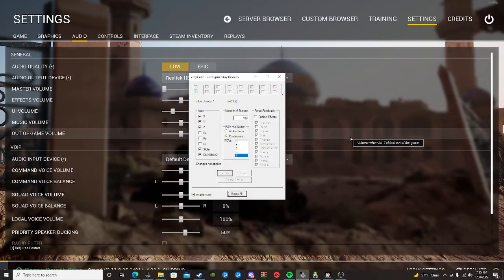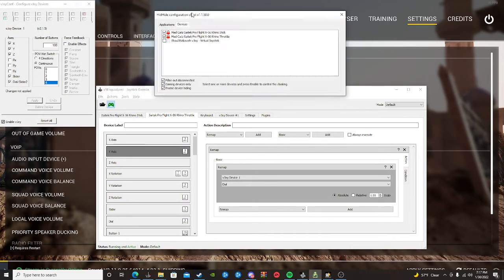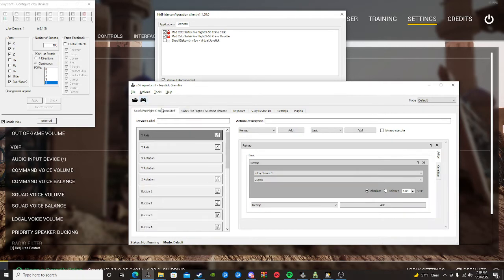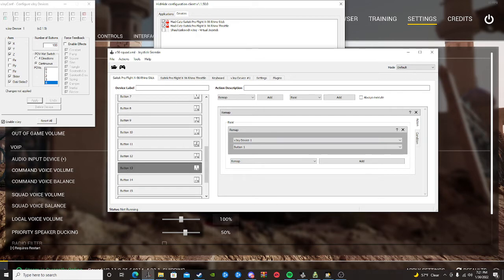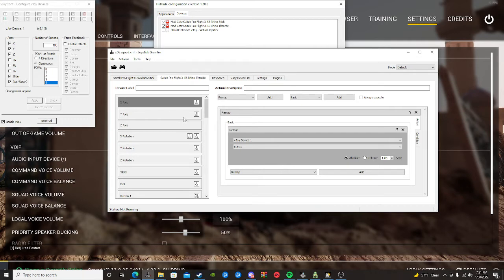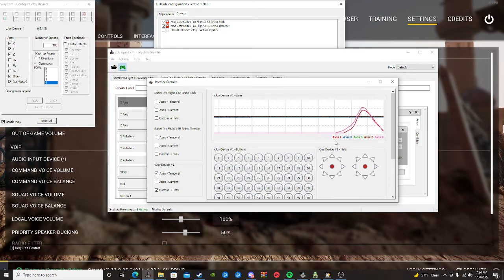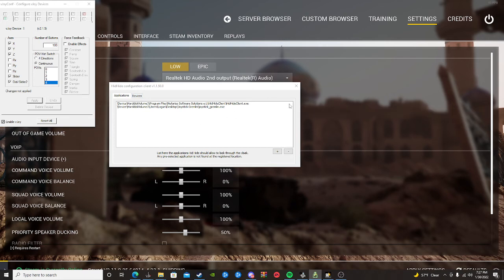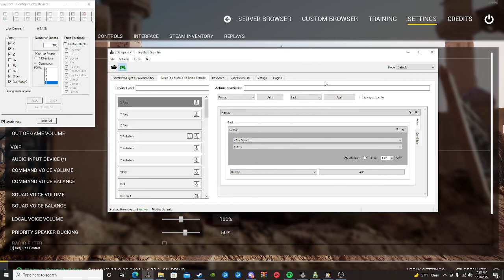How To Setup A HOTAS for SQUAD !!!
joystick gremlin